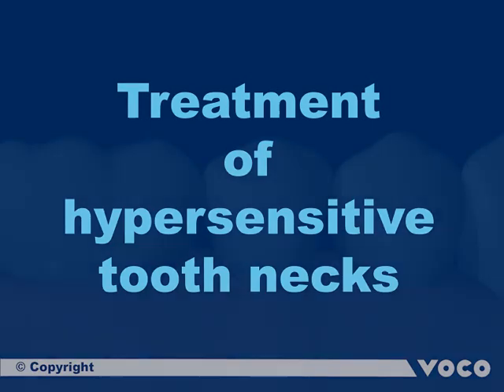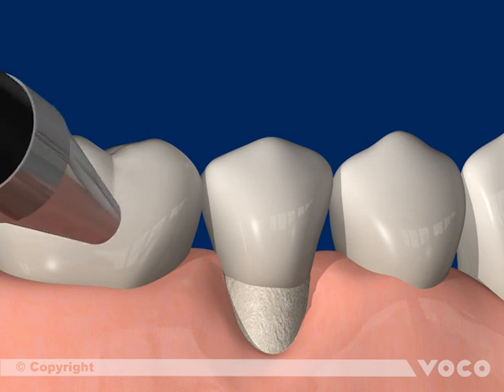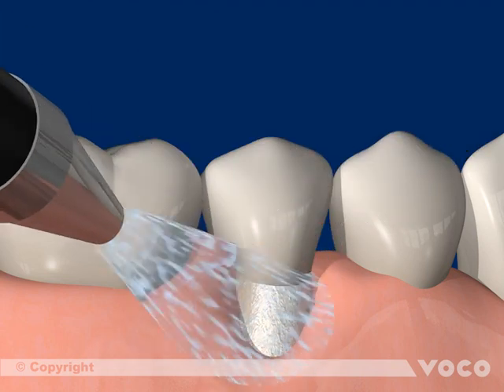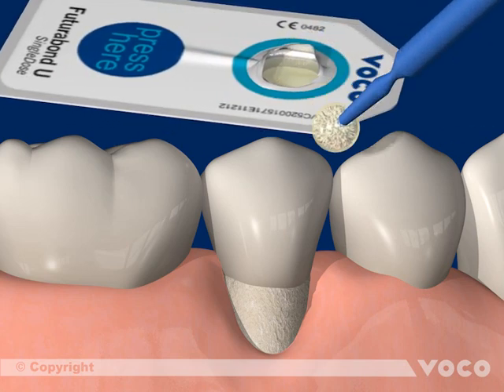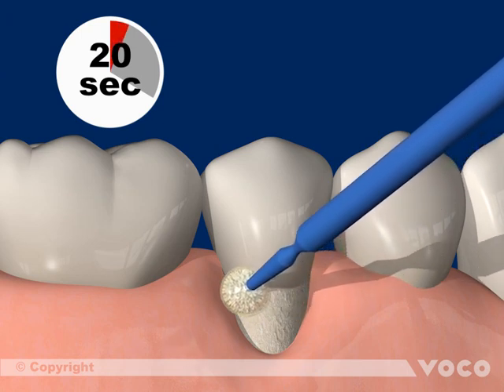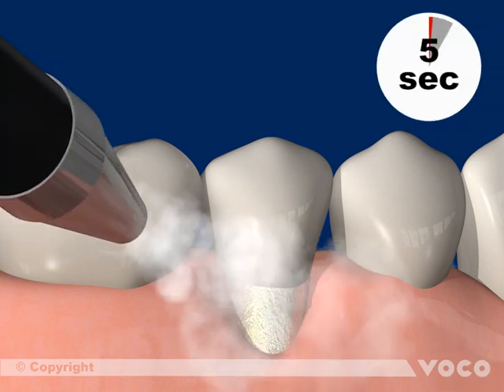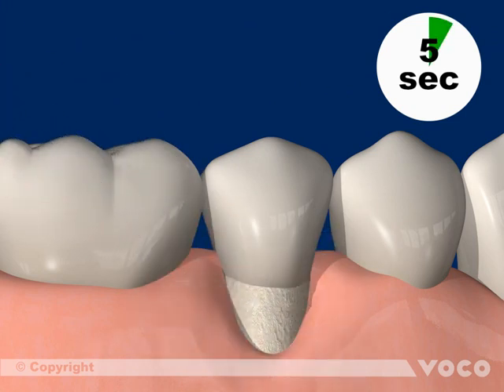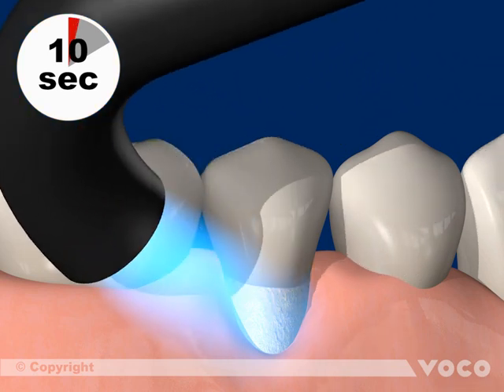Universal adhesive Futurabond U-Part 6/12: Treatment of hypersensitive tooth necks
Futurabond U: Treatment of hypersensitive tooth necks